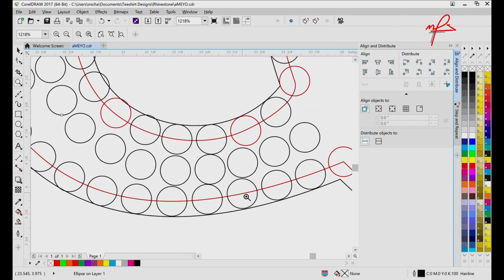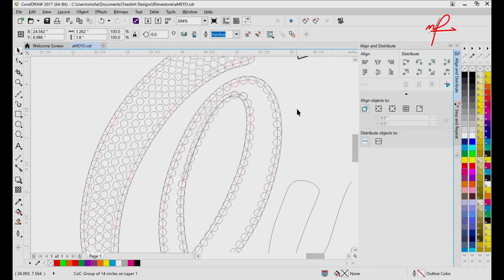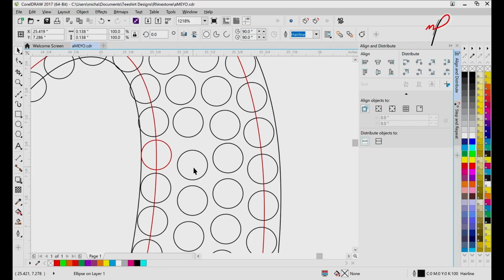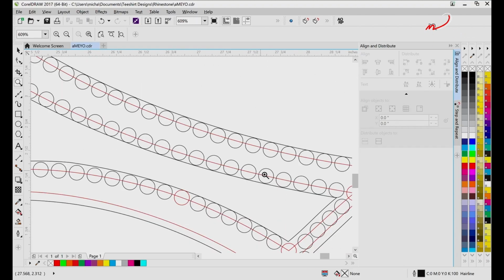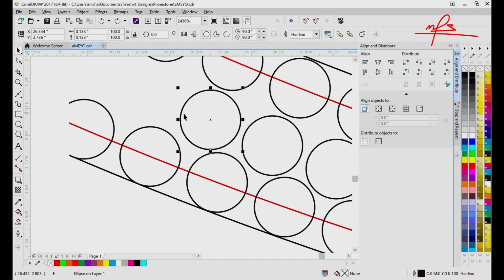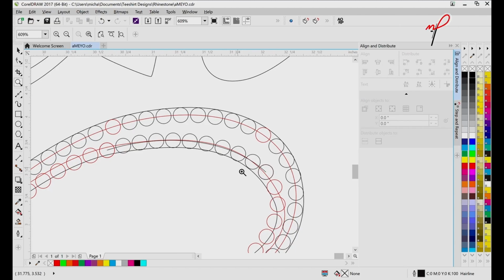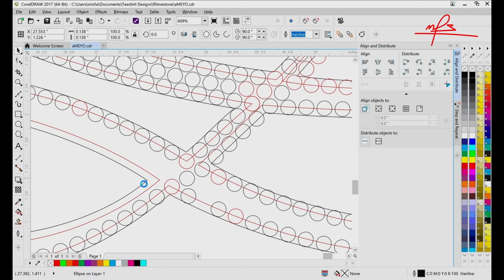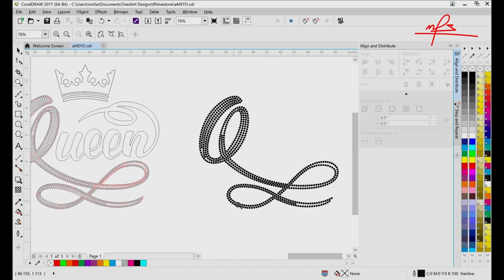CREATE A RHINESTONE DESIGN FROM START TO FINISH (5/5)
This is video part 5 of 5 in this series where I create rhinestone design from scratch.

The video is culled from one of my extensive training videos.

Here's a link to the Queen.jpg file so you can follow along